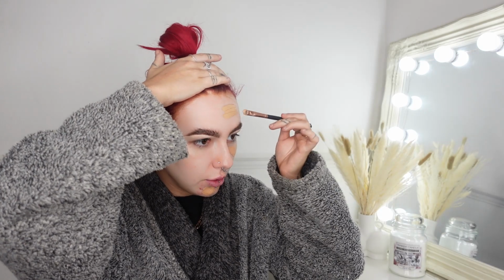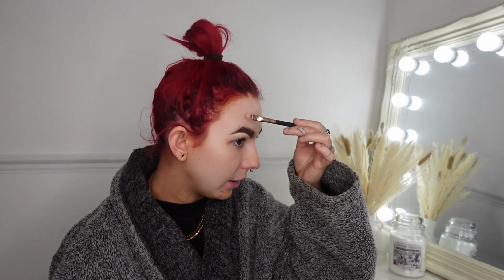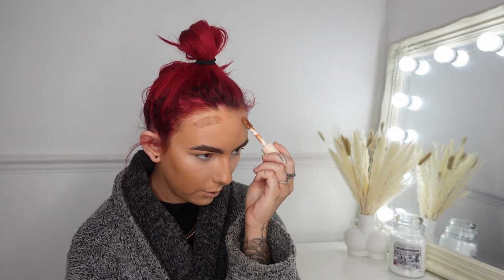GRWM UPDATED MAKEUP ROUTINE | LIFE UPDATE Q&A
Hey guys, lets have a catch up! Heres an updated makeup routine, so if your after a full coverage, flawless skin, bronzed glowwy look this video is for you!
I also answer all your guys questions that you asked over on instagram!